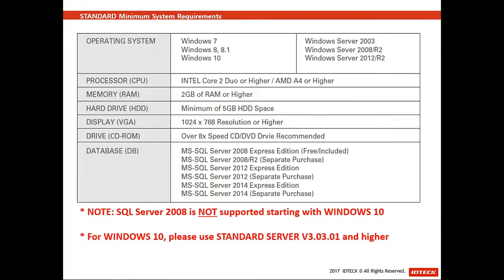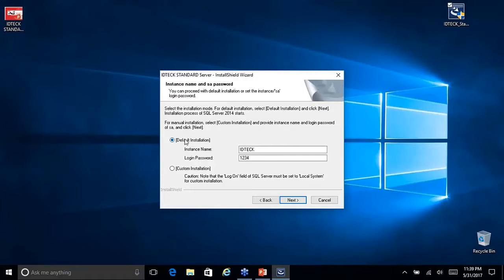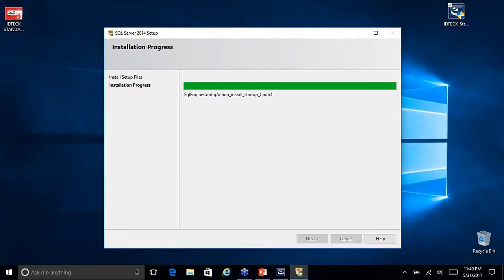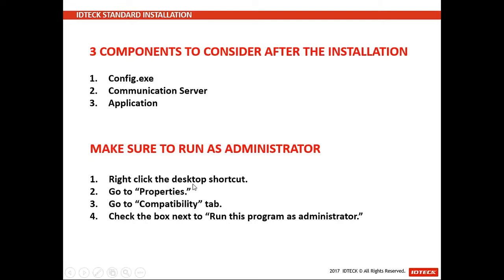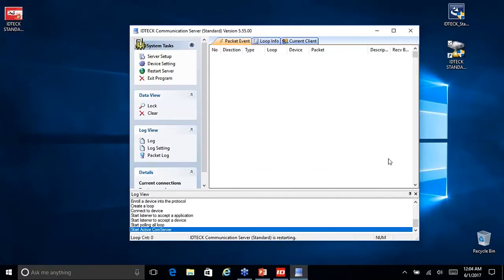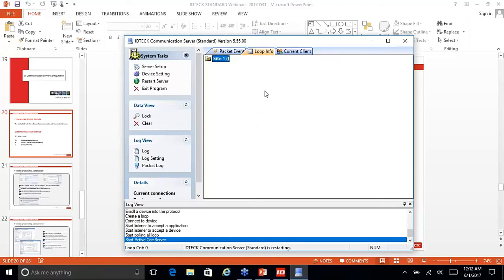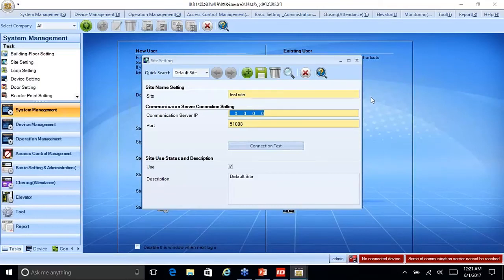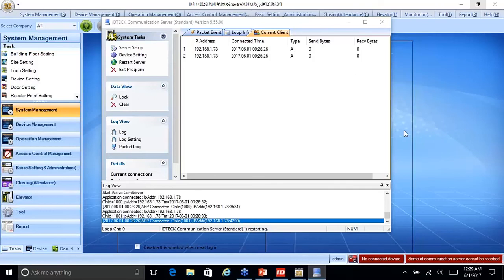IDTECK STANDARD Webinar Installation Procedure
PRESENTING IDTECK STANDARD SOFTWARE’S INSTALLATION PROCEDURE

Due to various requests, IDTECK will demonstrate how to Install the IDTECK STANDARD Software.
This webinar will instruct how to install the Software from beginning to the startup screen of the
Software.

Installation of IDTECK STANDARD Software
A. SQL Server Installation
B. Communication Server
C. Application (IDTECK STANDARD Software)
D. Troubleshooting (During Installation and After Installation)

Compatible Access Controllers:
iTDC Series, ELEVATOR384 Series, iCON100 Series, XO1000/XO2000 Series, MAC1000 Series, LX007/505 Series, FINGER007 Series, 505R Series